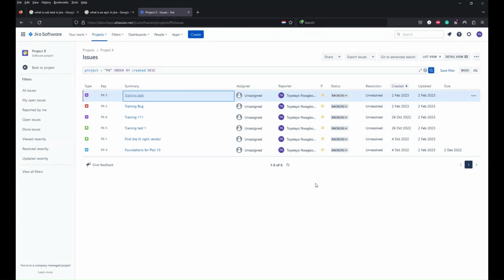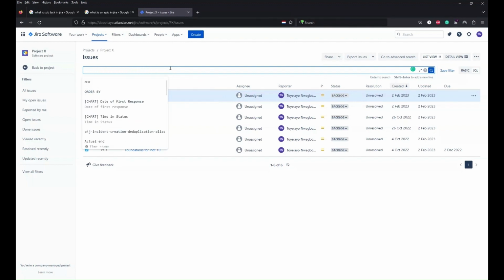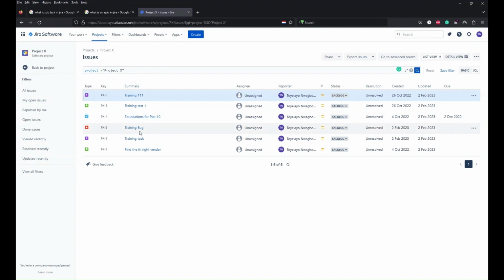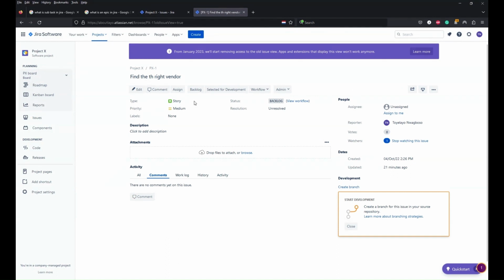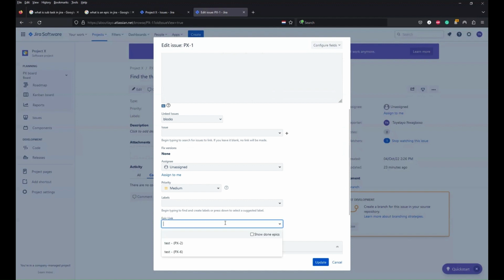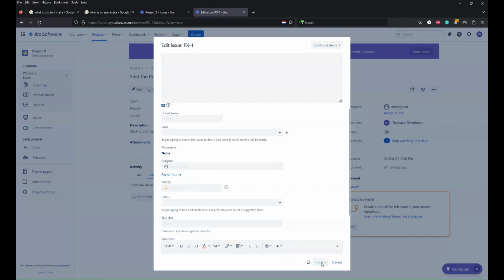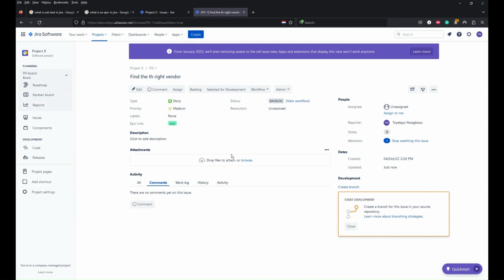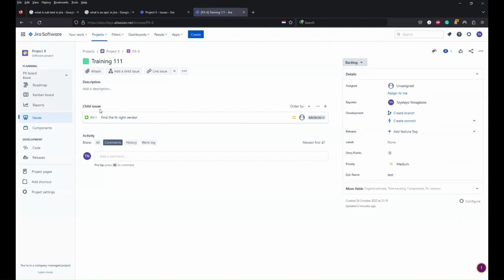How to link standard issue type to a subtask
Step by step on how to link a standard issue type to a subtask in Jira